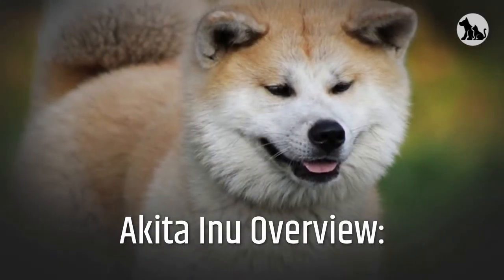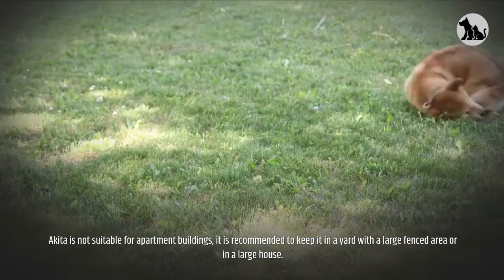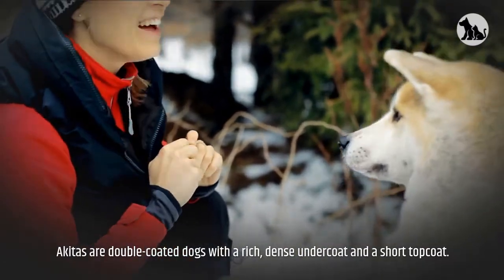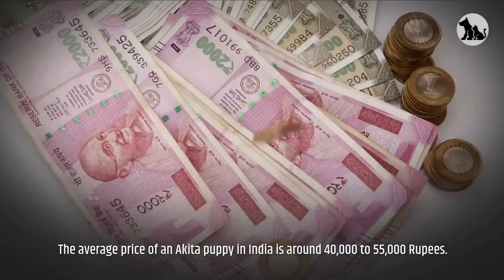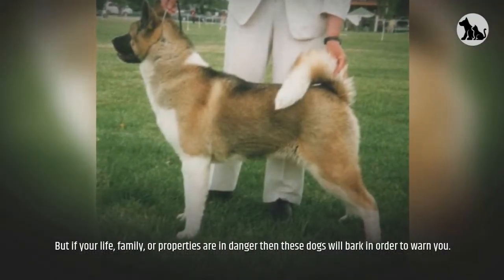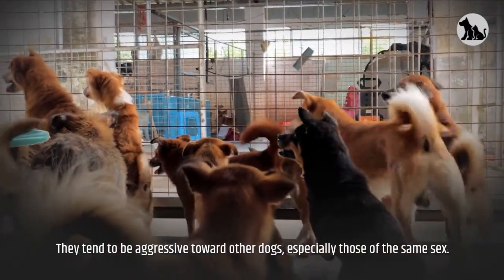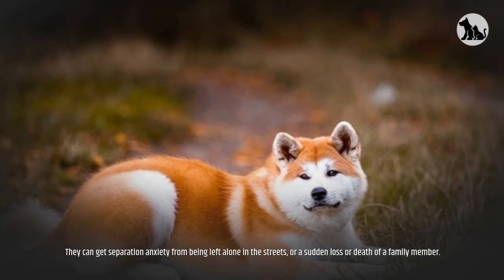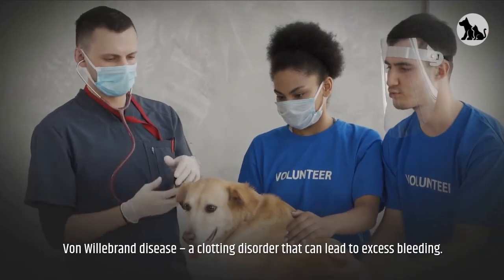Akita Inu Pros And Cons | The Good And The Bad.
This video is all about Akita Inu Pros And Cons, The Good And The Bad.

Akita Inu Overview:
Akita originated in the snowy and rural lands of Odate, Akita Prefecture, a mountainous region of Japan.
It was employed as a hunting and fighting dog and is now trained for police and guard work.
This breed was developed through crossings of Chow Chows with Japanese Kari and Tosa dogs.
There are two separate varieties of Akita: a Japanese strain, known as the “Akita Inu” and an American strain, known as “American Akita”.
After World War 2, when Akita’s were brought to the U.S. by servicemen, the popularity of the breed began to grow.
In 1931 the Japanese government declared the breed to be a national monument and one of Japan’s national treasures.
The Akita was officially recognized by the American Kennel Club (AKC) in October 1972.

Felice Beato, Public domain, via Wikimedia Commons